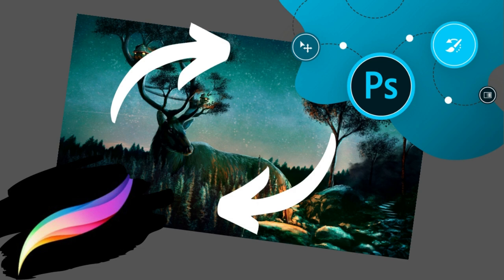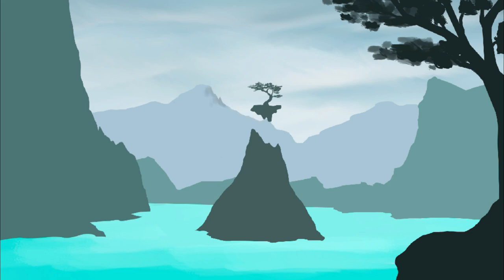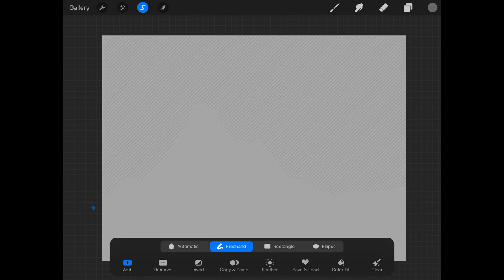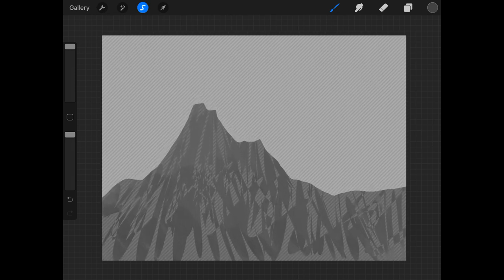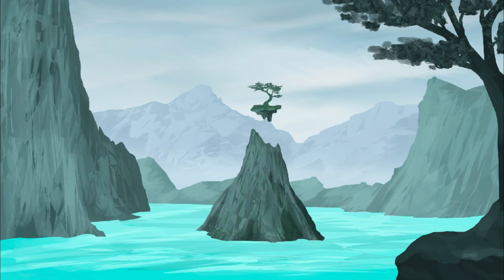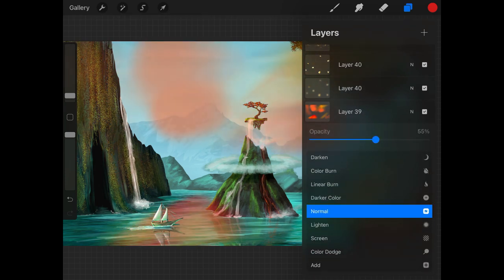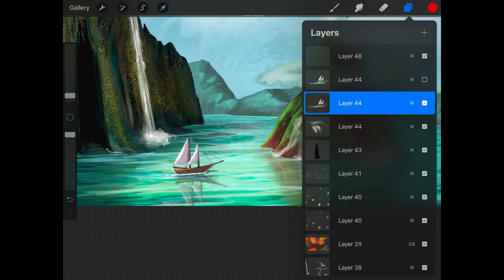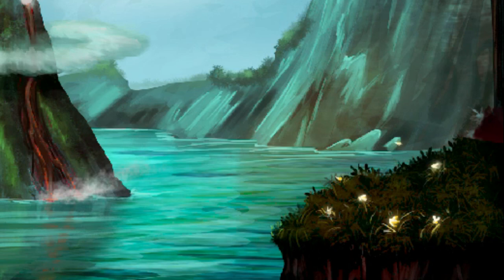Concept Art in Procreate | Fantasy Environment Concept | Procreate Digital Art Tutorial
We are diving back into Procreate to create this digital painting concept art of a fantasy environment. I do a walkthrough of how I create texture in landscapes, utilize photo textures, use color dodge to tie the color scheme together, and create bounce light that insures any object looks like it belongs in your environment. Featuring some commentary by my two-year-old.

werewolfy book